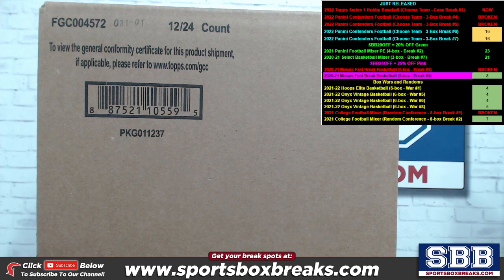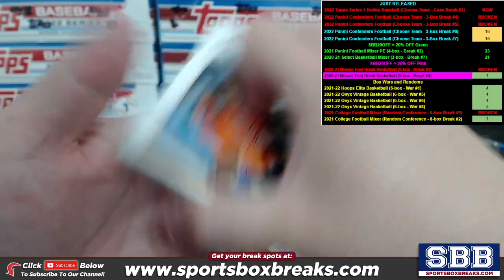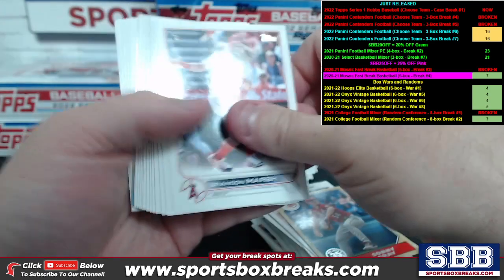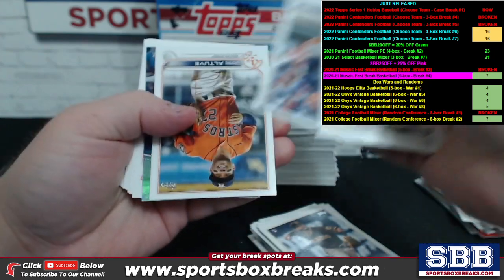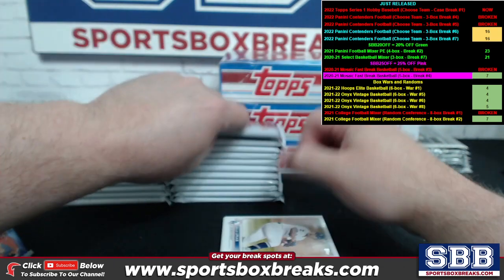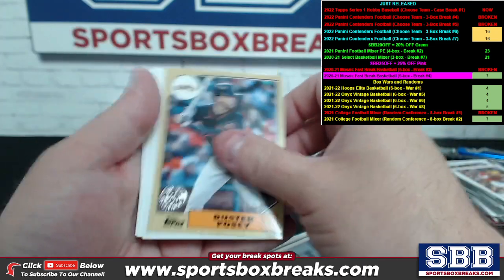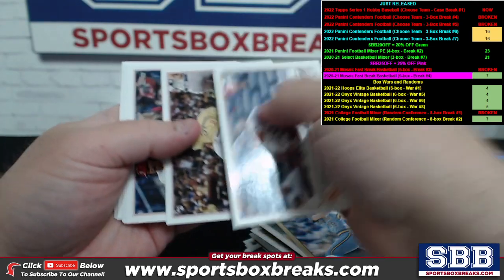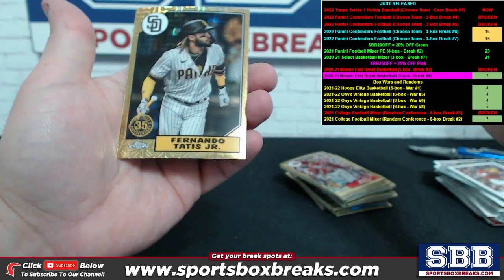2022 Topps Series 1 Baseball HOBBY (Choose Team - 12-Box Break #1)